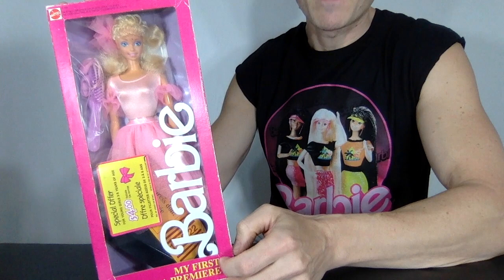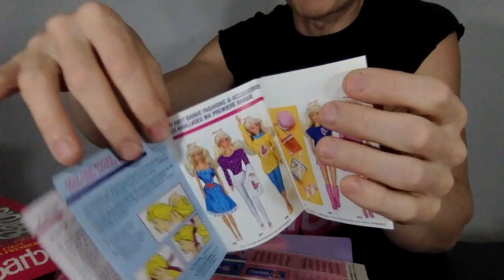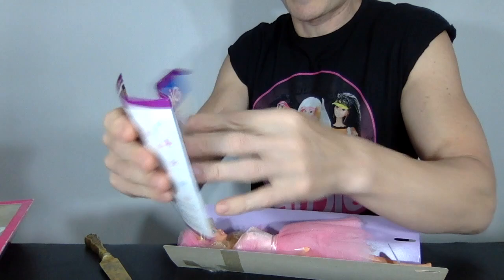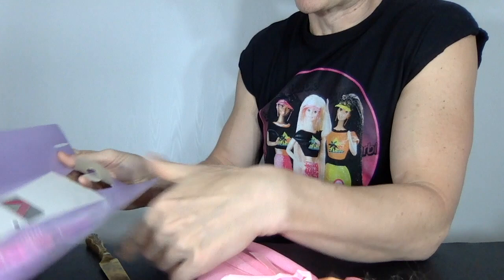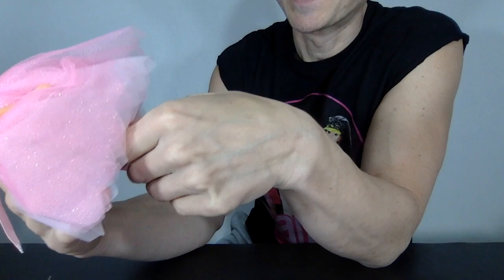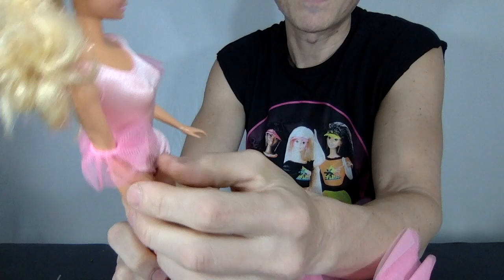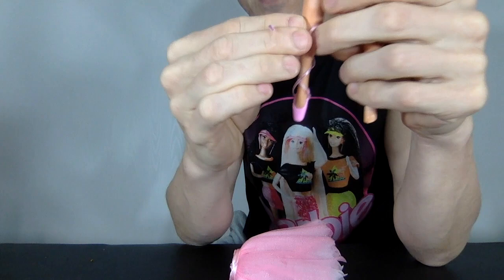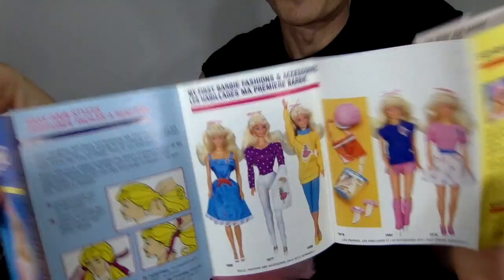My First Barbie 1986 Unboxing Review in Honour of 2023 Barbie The Movie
Dear Mum,

My First Barbie doll has simple features so she's easier to handle and easier to dress. Her arms are straight. Her legs are shiny smooth. Her hair simple and can be combed into easy styles. And her clothes slip on easily.Now, Very young Barbie doll fans can have fun with Barbie, too and with little help from you.

My First Barbie is the beginning of a wonderful adventure for your daughter -The world of Barbie and her friends. No other doll has captivated imagination of little girls as much as barbie because Barbie fits naturally into a child's world. We hope your daughter will find many happy hours of play with My First Barbie.

Love, Barbie DOLL